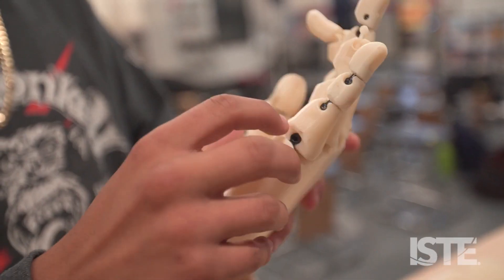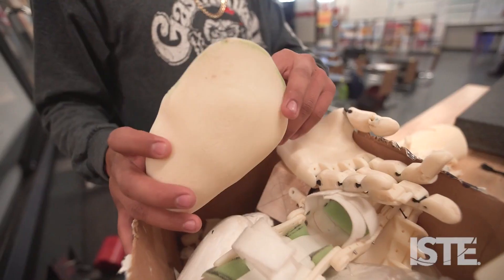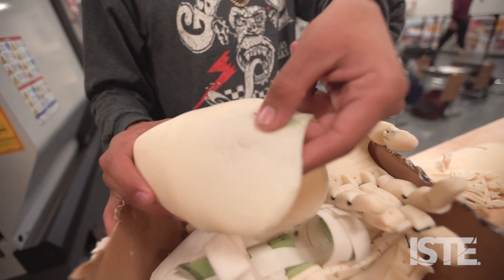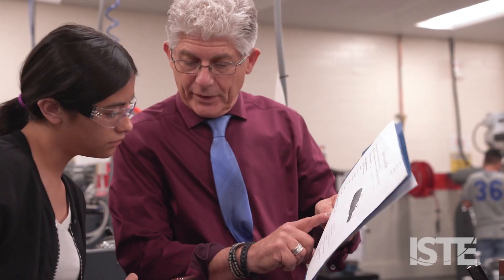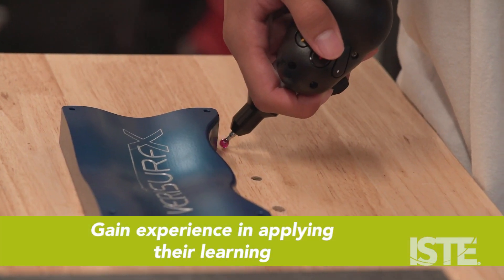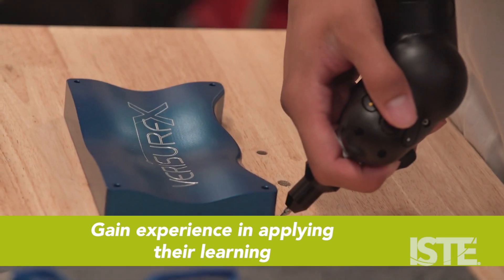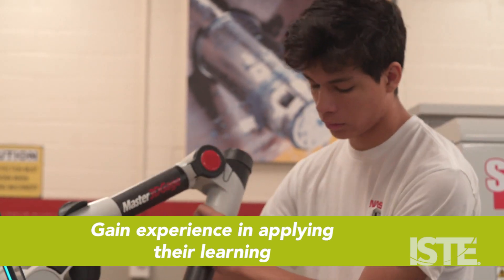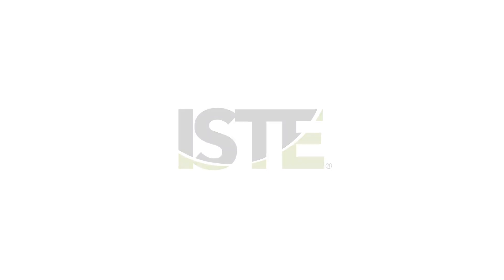Knowledge Constructor 3d: Explore Real-World Issues (ISTE Standards for Students)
Andrew, a student at Indian Springs High School in San Bernardino, California, designs and 3D prints prosthetic limbs for young people in his community. It’s all part of a partnership between his school and Loma Linda University, which is designed to give high school students engineering experience while helping people with disabilities obtain affordable prosthetics, says teacher Ron Del Monte. The project addresses ISTE Innovative Designer Standard 3d: “Students build knowledge by actively exploring real-world issues and problems, developing ideas and theories and pursuing answers and solutions.” For his part, Andrew says he not only gets practice designing solutions, “it’s gotten me used to kind of talking with patients, opening up to them and figuring out their problem.”